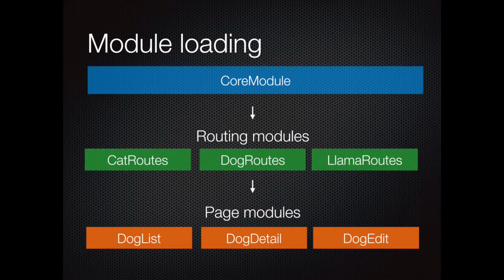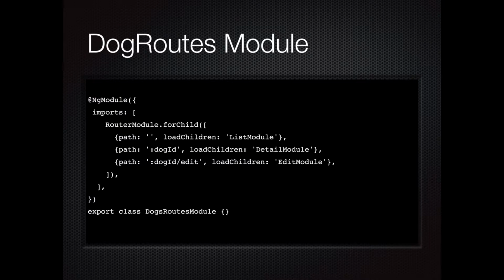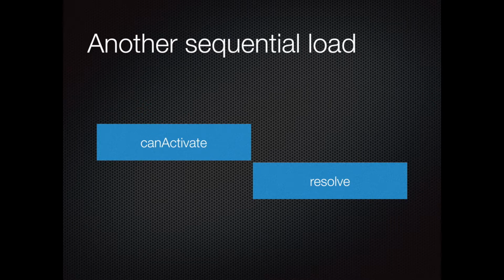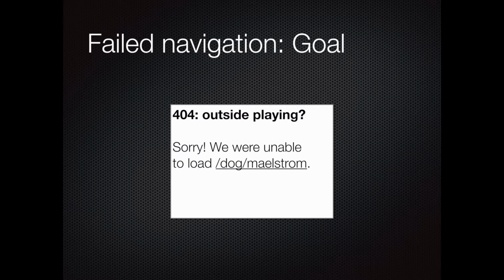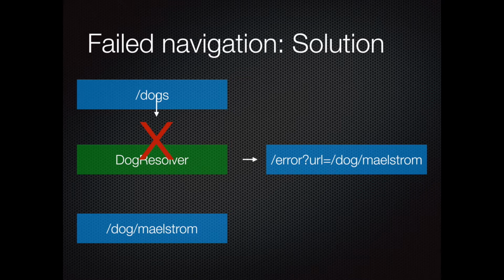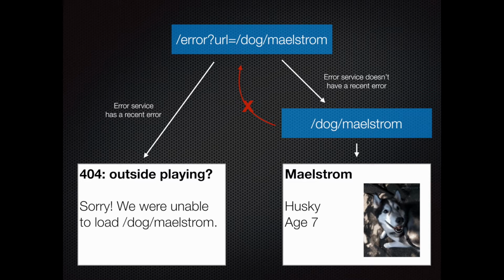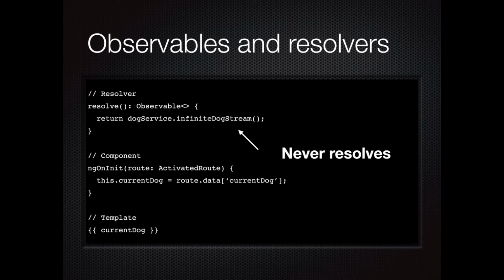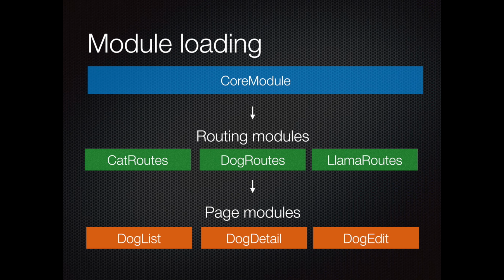ngSeattle 10/17: Routing w/ Jen Bourey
An in-depth discussion of how to use Angular's router, and how it differs from AngularJS. Learn from Google's experiences with the router when migrating a large-scale app to Angular.